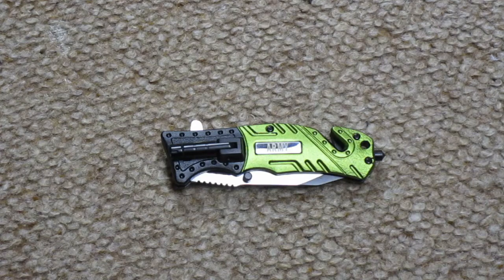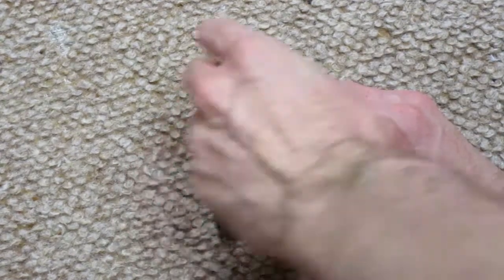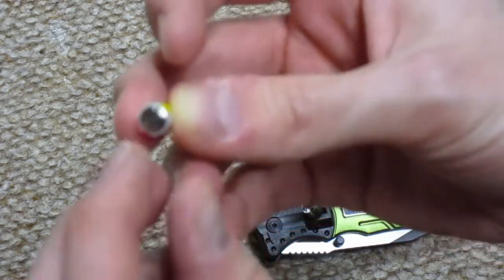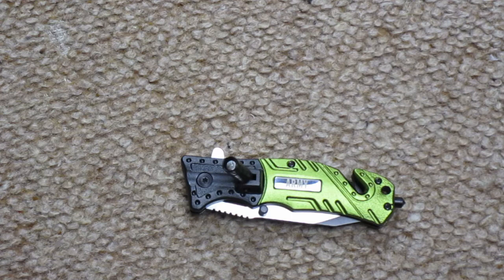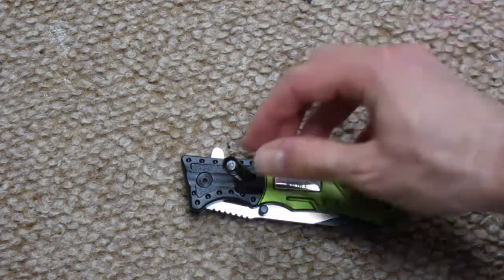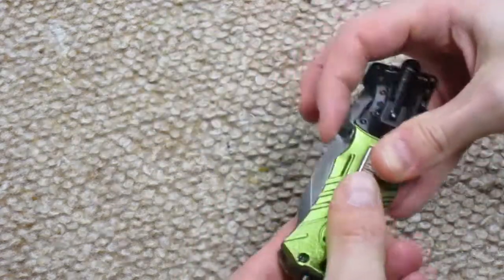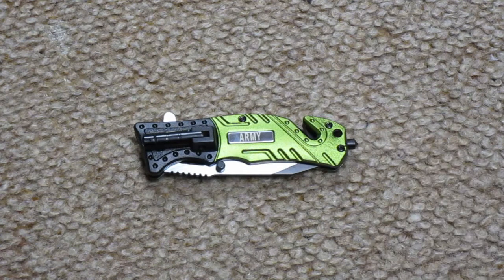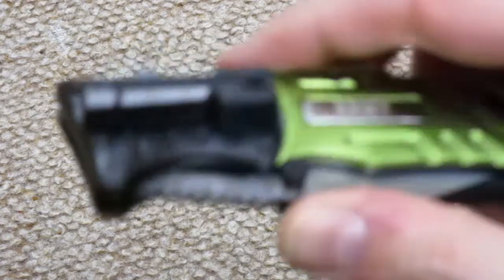Review: Pocket Knife With Mini Flashlight - You Get What You Pay For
Amazon reviews for a similar knife